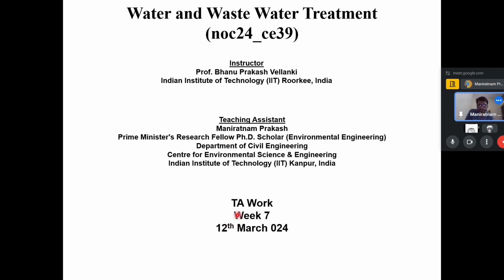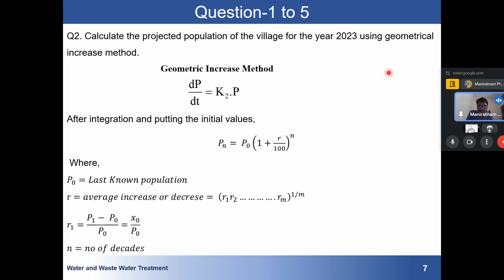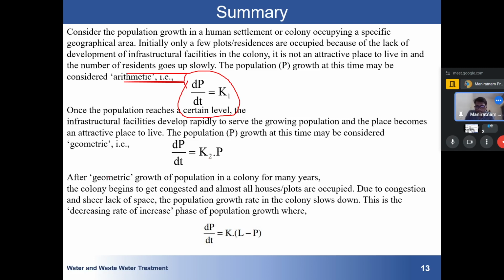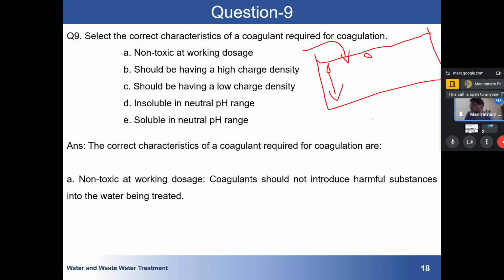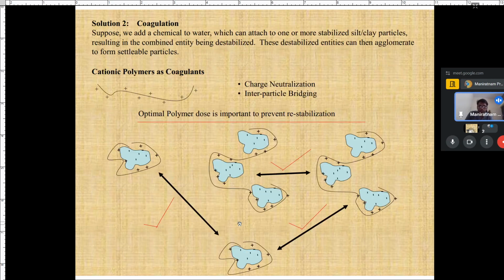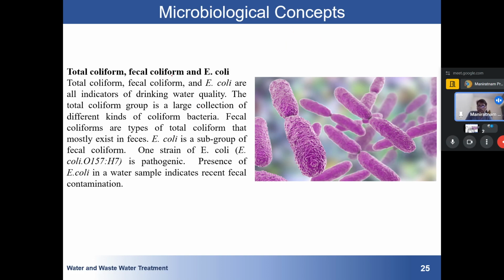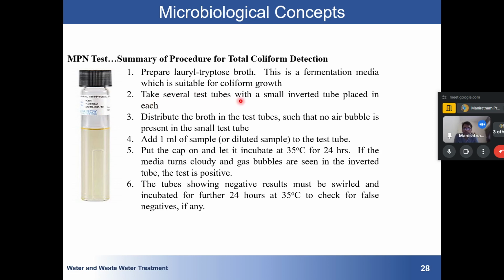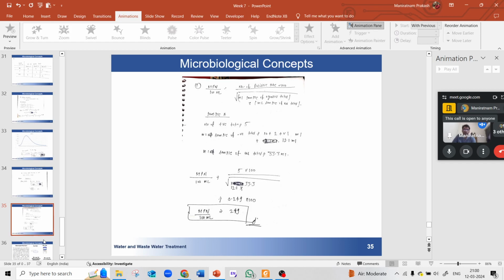Water and Waste Water Treatment(noc24_ce39)_week 7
In the seventh week of my role as a PMRF Teaching Assistant, I delved further into the essentials of Water and Wastewater Treatment. This video covers key questions, provides answers, and explains fundamental concepts including:

- Water Demand
- Water Quality Parameters
- Overview of Water Treatment
- Physico-Chemical Treatment
- Coagulation-I